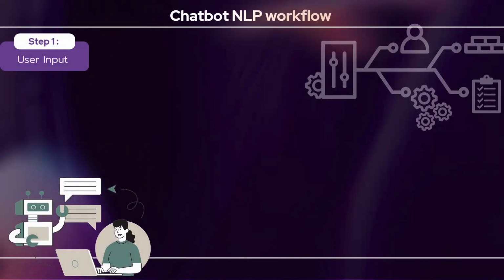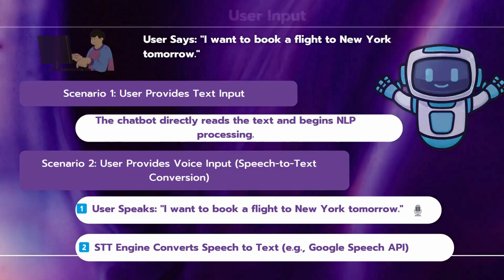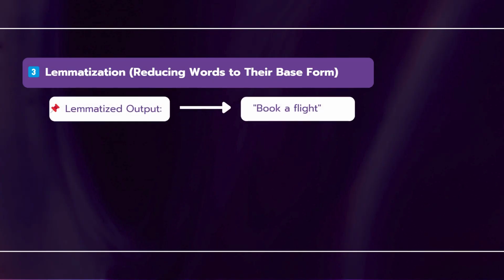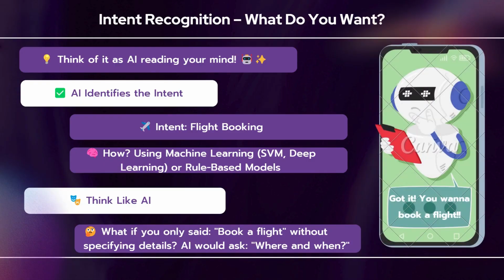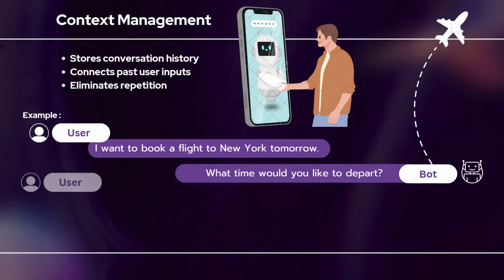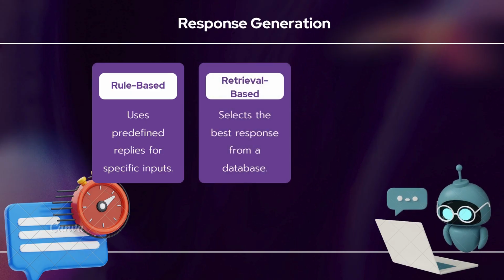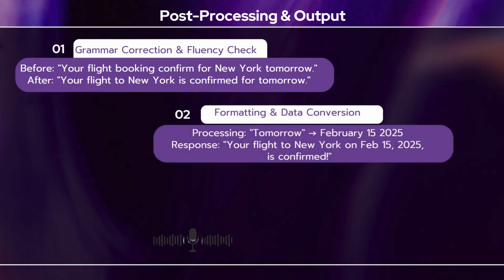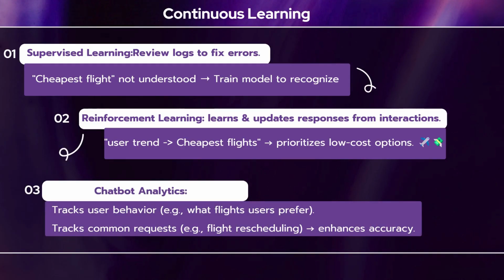Chatbots by NLP